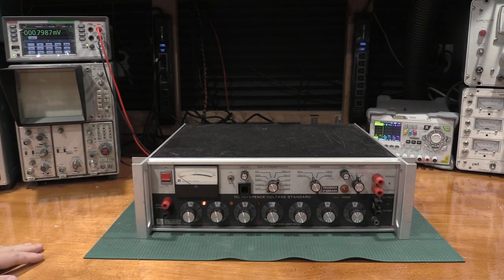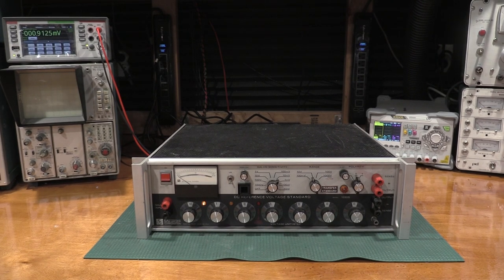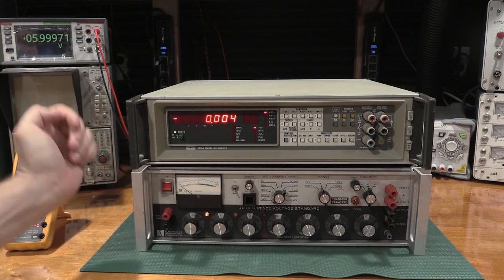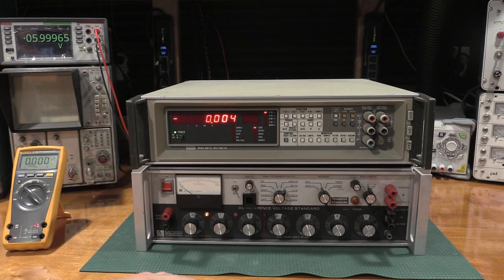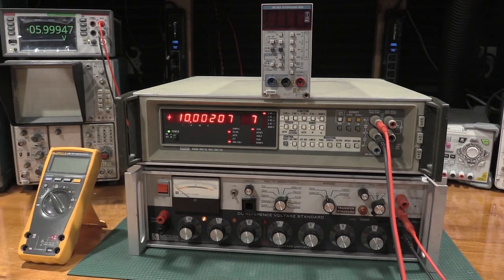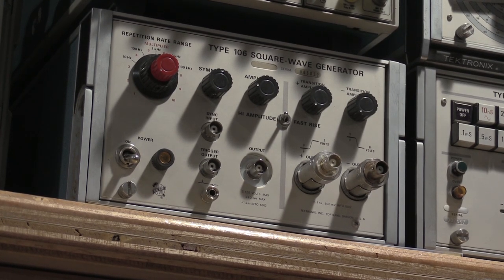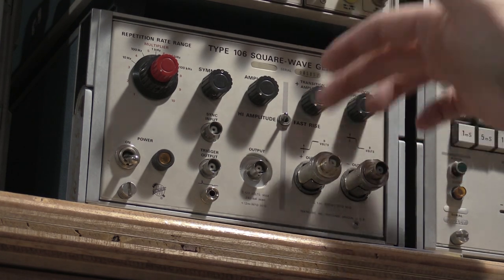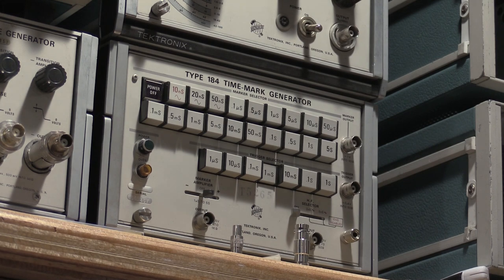A Deeper Look at Calibration Going From Zero to Lab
In this video we take a look at some of the hows and whys for spinning up a small personal alignment lab. I go in to how to get from Zero to here and some of the process’s and decisions that went on to get from point A to point B. So with that down the rabbit hole we go!